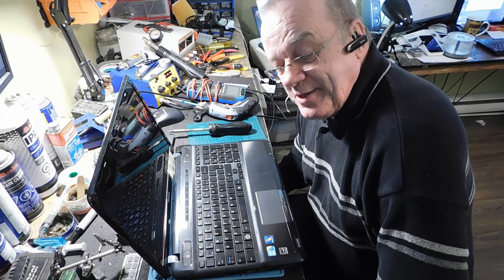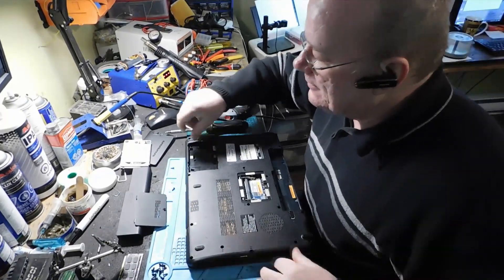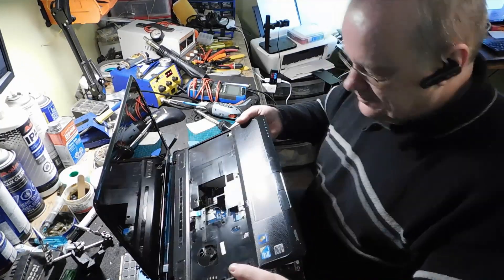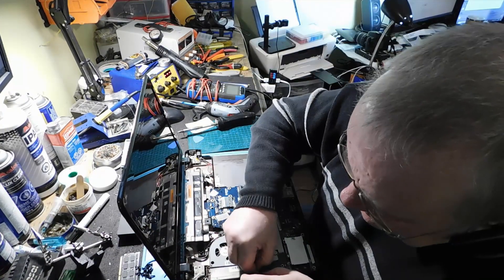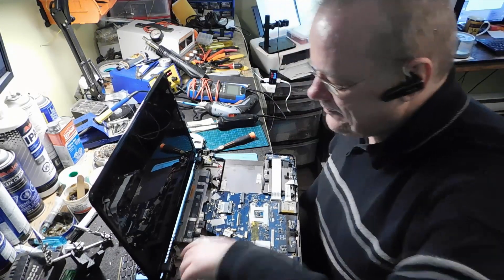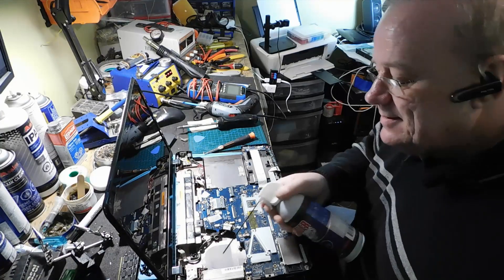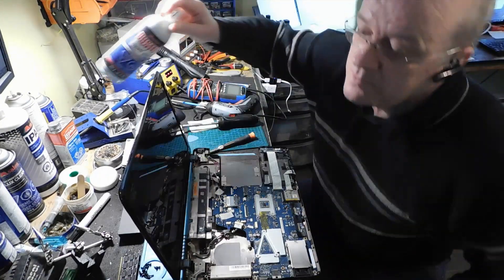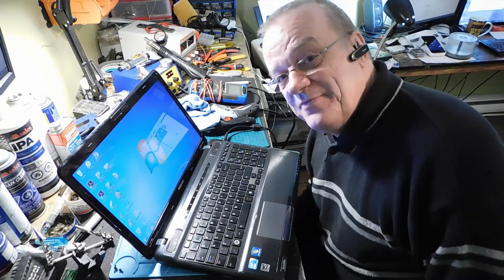Toshiba Satellite A660-135 | SJC Électronique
Vérification et nettoyage d'un ordinateur portable de marque Toshiba, modèle Satellite A660-135. Il surchauffe. Le radiateur de refroidissement était bouché par la poussière. Nettoyé à fond. Testé = OK